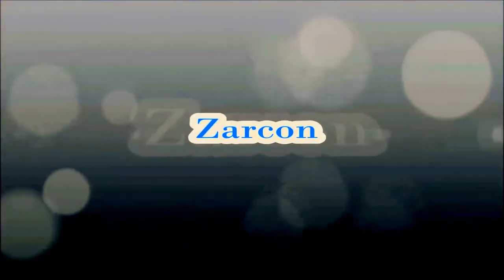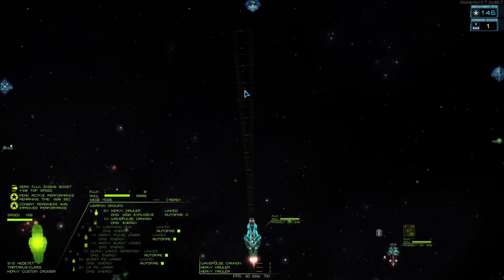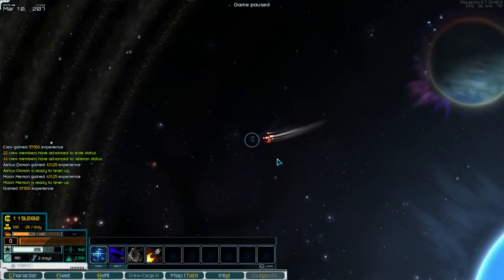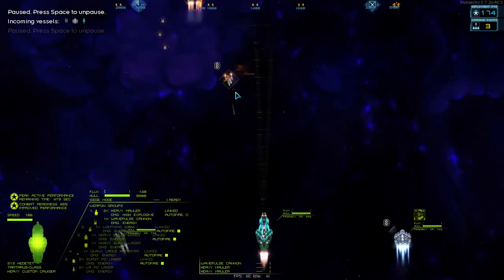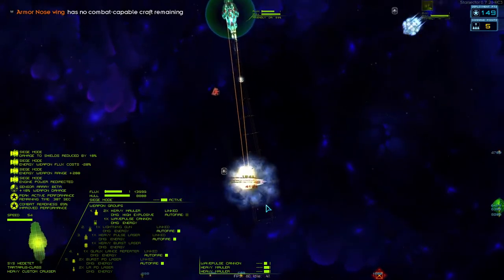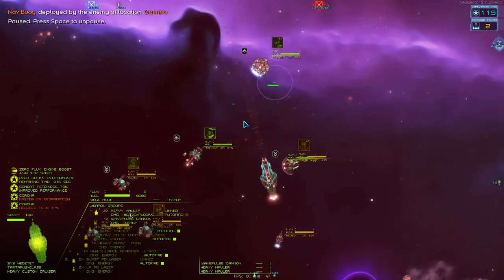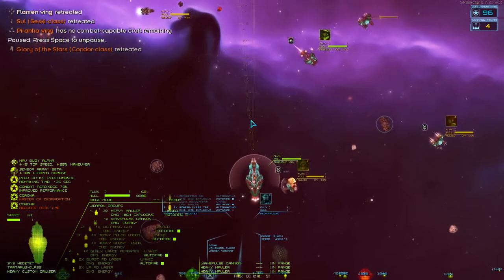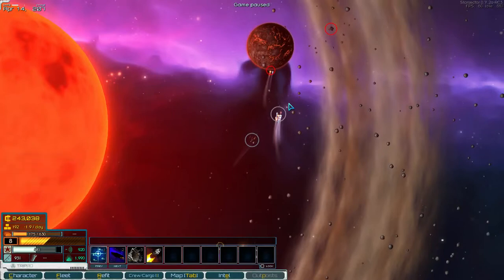Starsector with Zarcon - E22 - Bountiful Foes!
We find a plethora of bounties to take advantage of and our Credit account is looking better and better!  :)  I can feel that Capital Ship becoming a reality on the horizon someday soon!

If you enjoy watching this game, you should check out Starsector at the developer's website, I love the direction he is taking the game.

I am playing with several Mods developed by the Starsector community, here are the primary Faction Mods I'm using in case you want to check them out yourselves!  :)

Starsector+
New Galactic Order
Diable Avionics
Interstellar Imperium
Scy
Shadowyards Reconstruction Authority
Templars